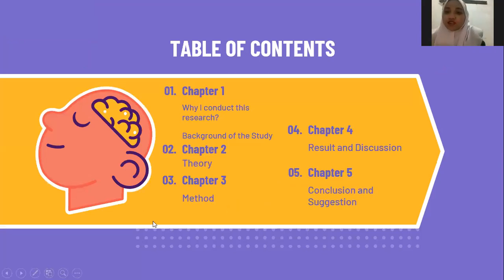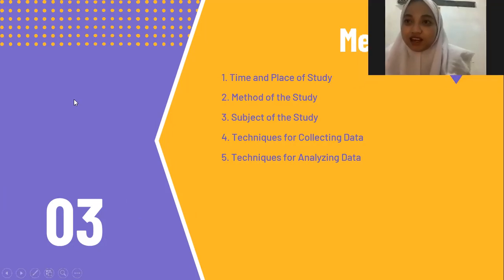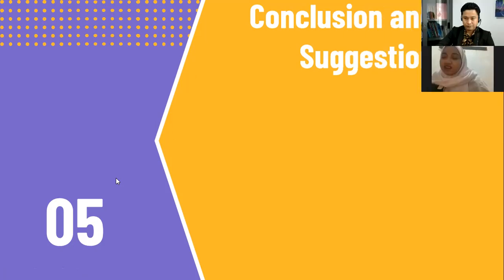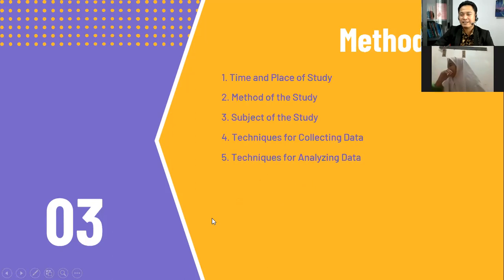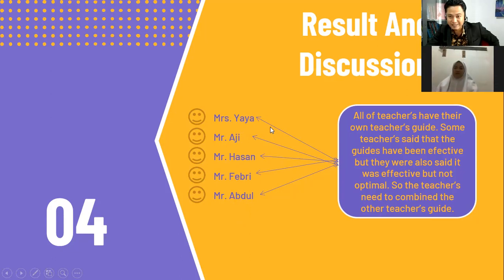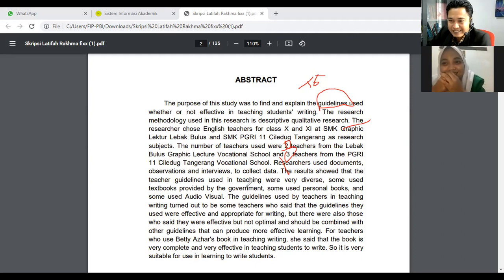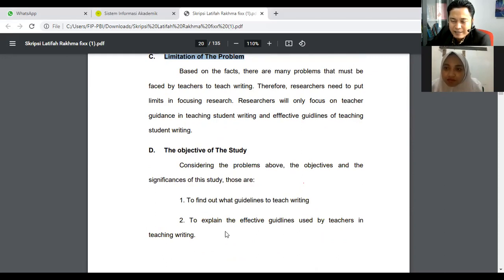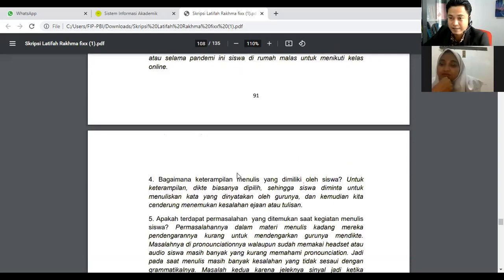THESIS DEFENSE CONTENDER CLASS OF 2017 LATIFA RACHMA RAMADHAN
Last Battle Before Graduation

Examiner : Dr. Muhamad Sofian Hadi, S.S, M.Pd